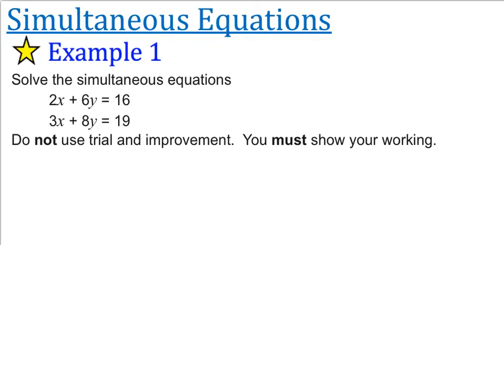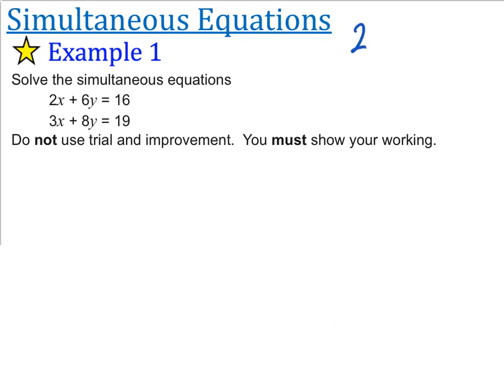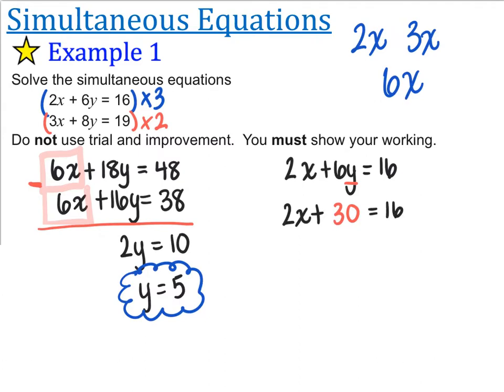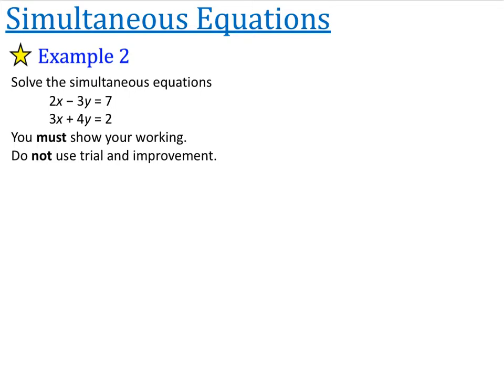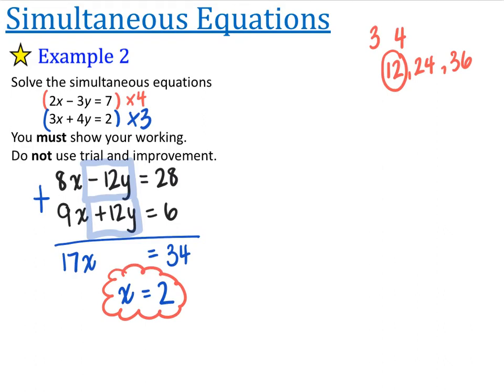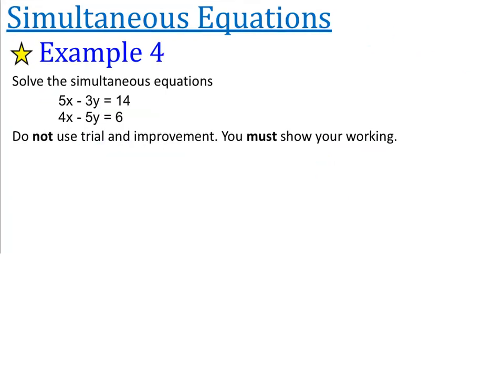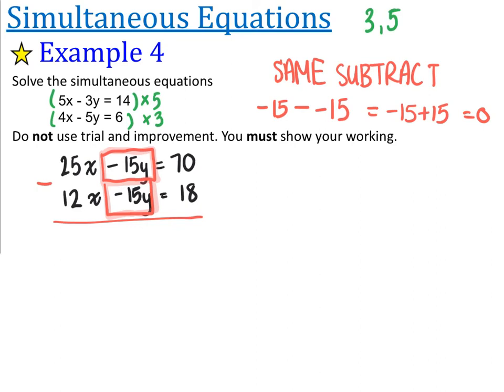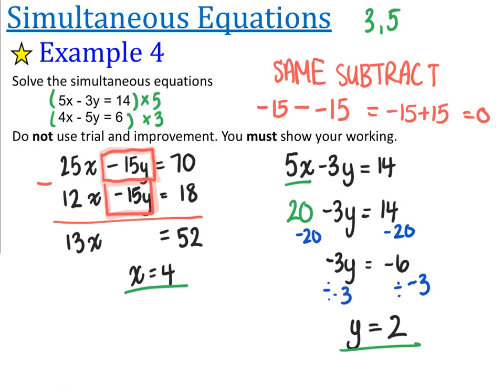Simultaneous Equations - Multiply Both Equations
This video will help you solve simultaneous equations where you have to change both equations to make two terms the same so that you can then add or subtract.

This method is called ELIMINATION because we are eliminating one of the letters.

It's a grade 5/6 topic on the new GCSE. It's in both the foundation and higher tier